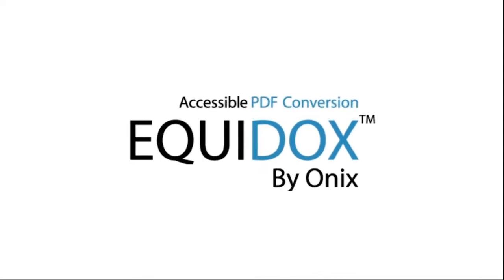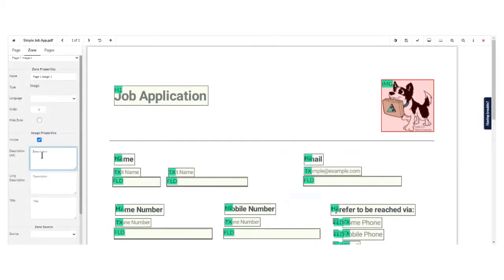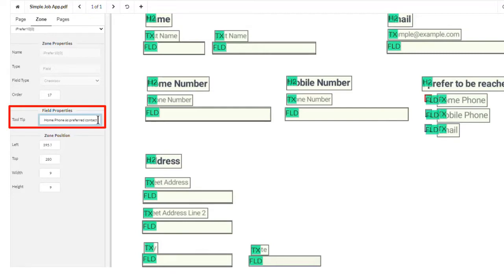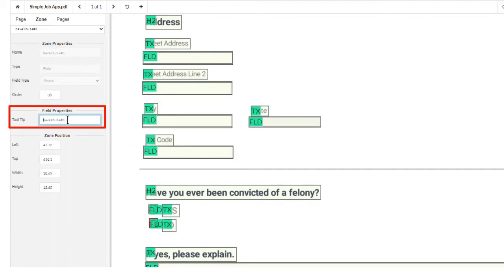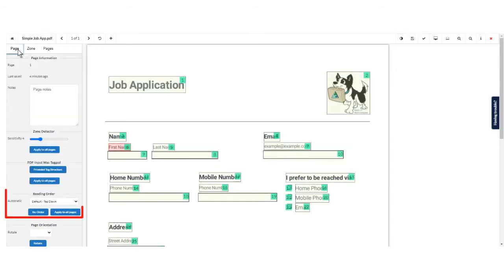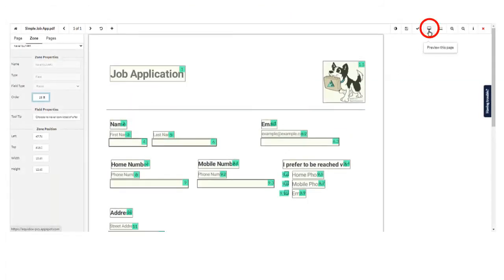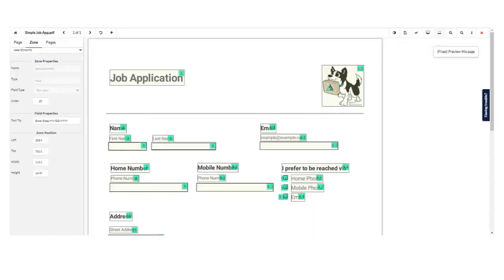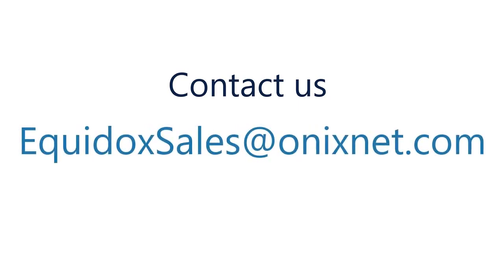Forms Video How to November 11 AD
Audio Described Equidox Accessible PDF Forms Video